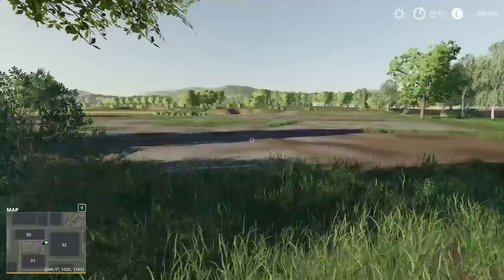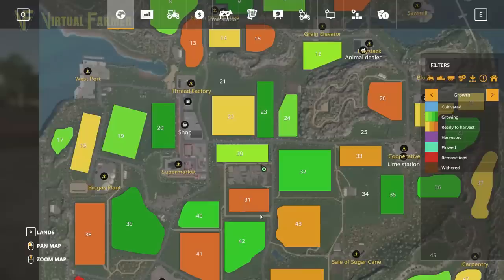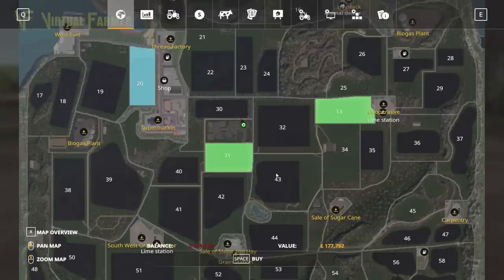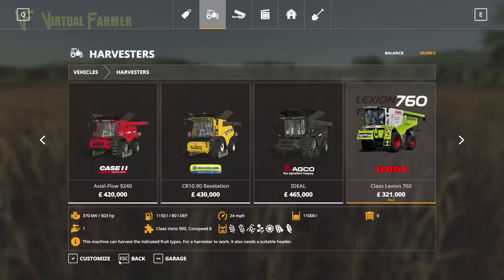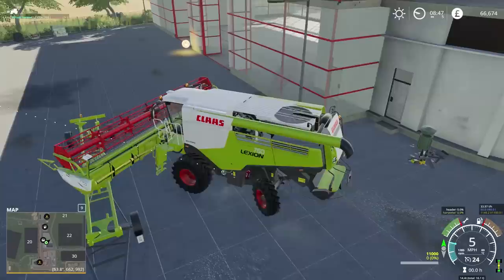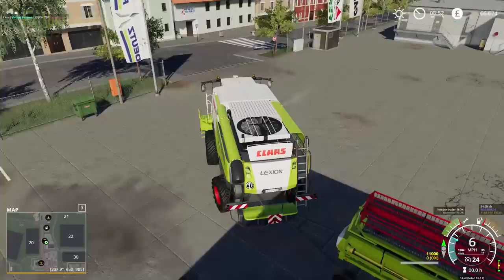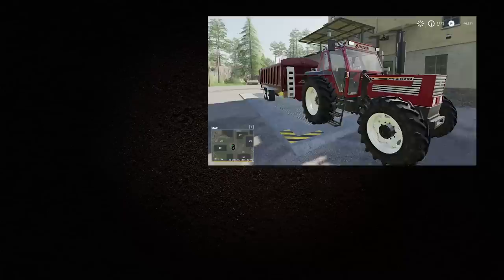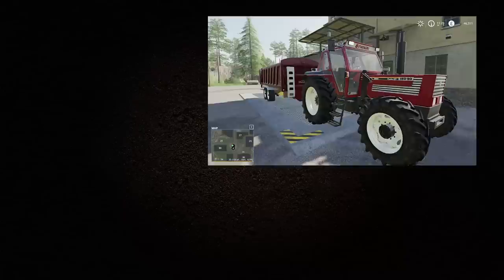Starting Out | Start From Scratch: The Old Farm Countryside | Farming Simulator 19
Today we're starting out on The Old Farm Countryside with a brand new strategy for Starting From Scratch. Can we start with just 500,000 and build a working thriving farm? Let's find out together!

Thank you to Shaba FS for giving me early access to the excellent The Old Farm Countryside Map. It can now be downloaded from the in game modhub

Thanks to the following Patreons for their support:
Excecutive Producers
Galcomp Gamer

Associate Producers
Jeremy Daniels
Alex Bayley
Charles Spalding
Chris Moran
CornishGuardian
Farmer Will
Gavin Haverson
Jørgen Andersen
Kieran Murrell
Martin Kristensen
Martin legge
Michael KNIGHT
tech_lime

Patrons
FendtFarmer85
fiona siddons
Hamish
Johan
Lee Jones
Mathias Larsen
Scai